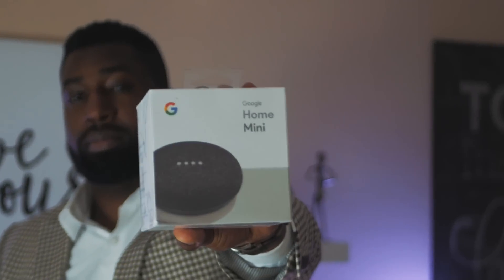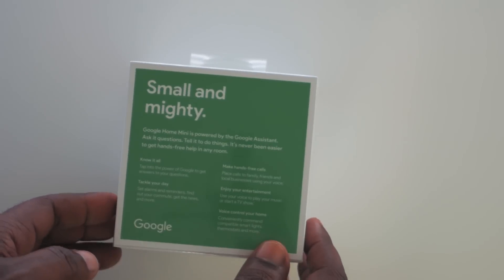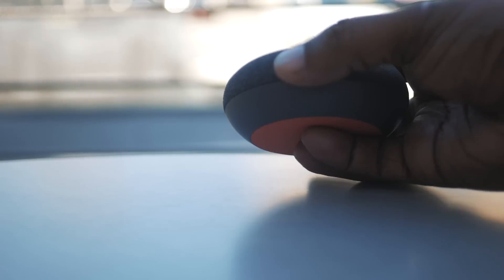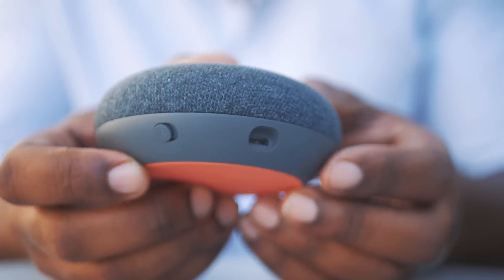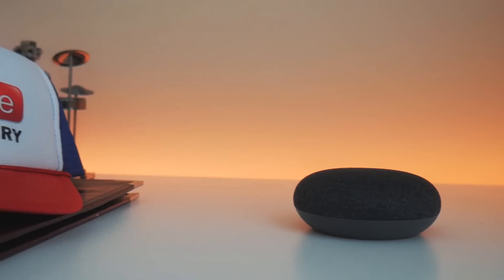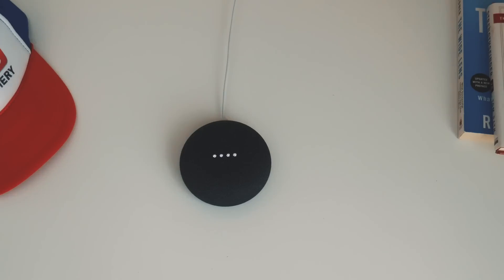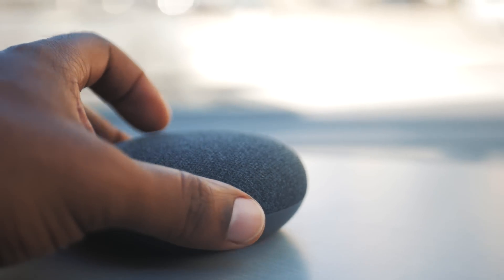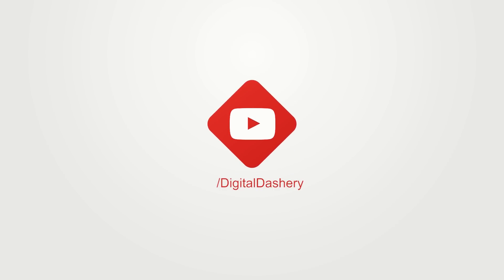Google Home Mini Unboxing & Review: Smart Home Tech for $49!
Here’s the unboxing and review of the Google Home Mini: Smart Home Tech for $49!

DESK GEAR:
• MacBook Pro -
• HP Pavilion 27xi -
• AUKEY KM-G3 Mechanical Keyboard -
• Vogek MBP Stand
• Anker 4-Port USB Hub -
• Sabrent 4-Port USB 3.0 Hub
• Blue Snowball ICE Mic -
• X Rocker Bluetooth Executive Chair -
• Extended Gaming Mousepad -
• Echo Dot White (2nd Gen)
• Edifer 2.1 Speaker System
• YEELight Smart Lightstrip
• Divoom TimeBox -
• S20 Bluetooth Speaker:
• AUKEY Table Lamp
• Headphone Stand
• Neewer Mic Suspension Stand
• TP Link Smart Plug
• Power Strip w/4 USB Charging Ports

CAMERA GEAR:
• Panasonic LUMIX G7 -
• LUMIX G7 25mm/F1.7 Lens
• LUMIX G7 14-42mm/F3.5-5.6 Lens
• Glide Gear Cobra 330 Slider -
• PerGear Fluid Head -
• Motorized Camera Dolly
• LIMO Studio Light Kit
• Overhead Boom Arm